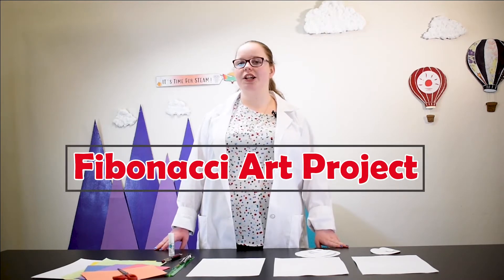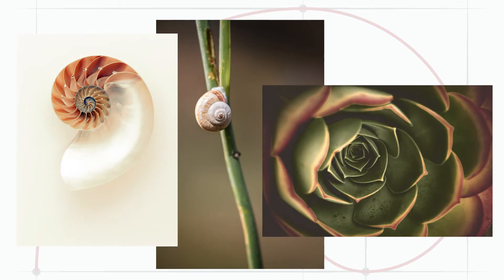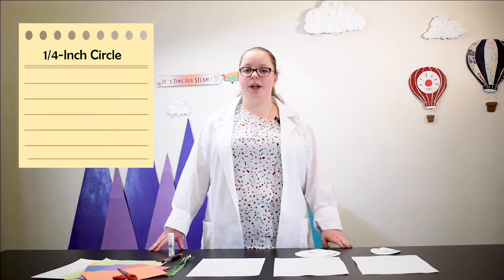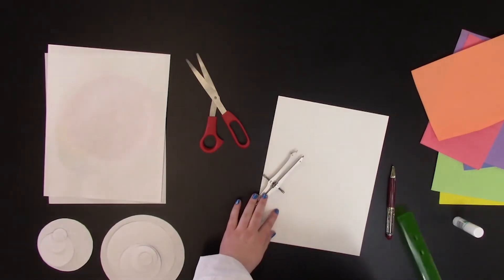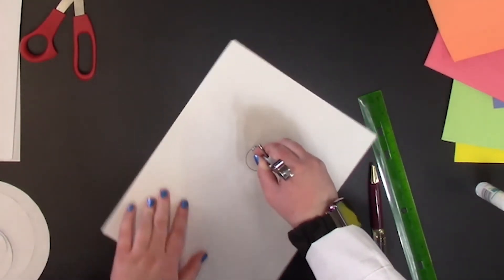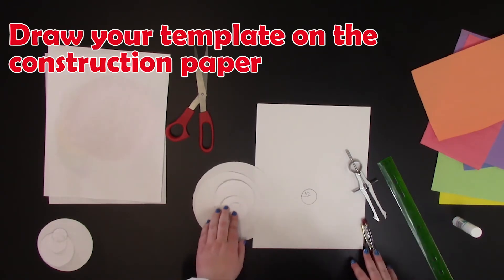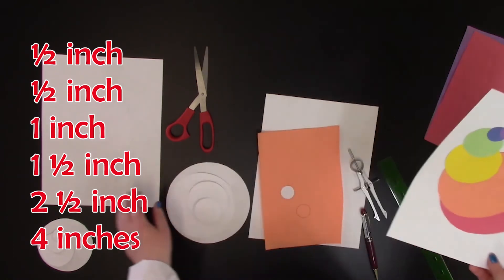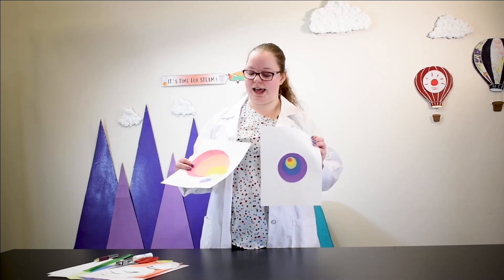STEAM Activity - Fibonacci Art Project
Discover mathematical beauty. The Fibonacci sequence is found naturally in plants and animals. Great artists use it in their artwork and so can you!

Enjoy STEAM (Science, Technology, Engineering, Arts, Math) programming videos created by Library staff!